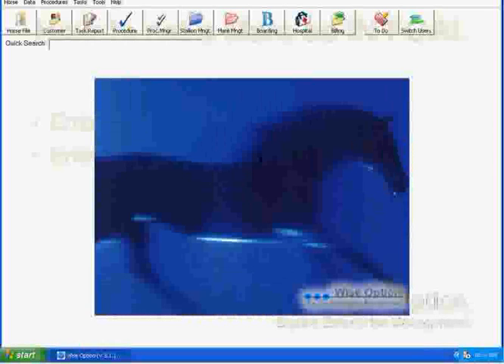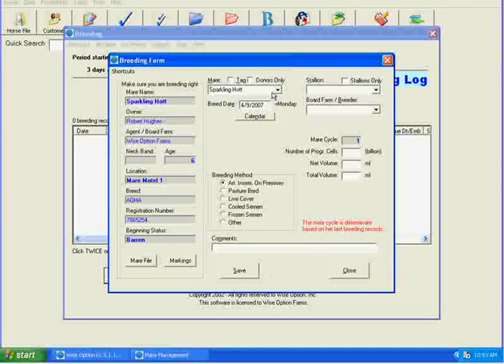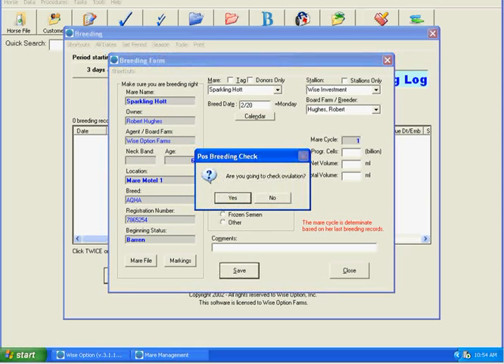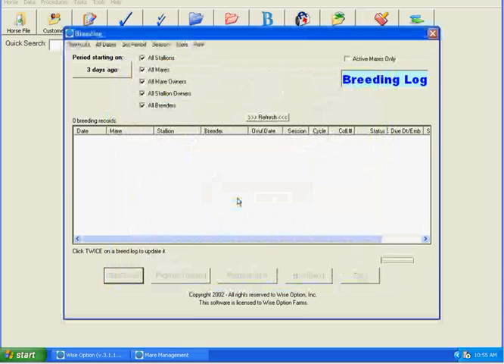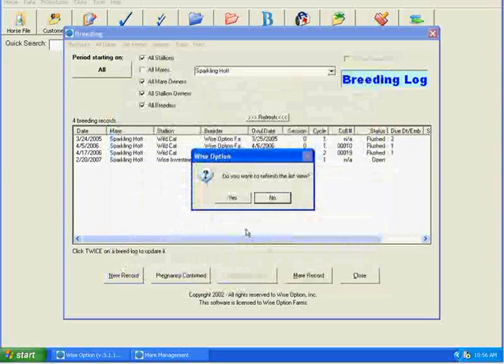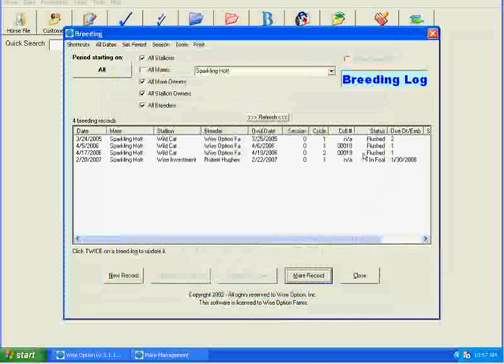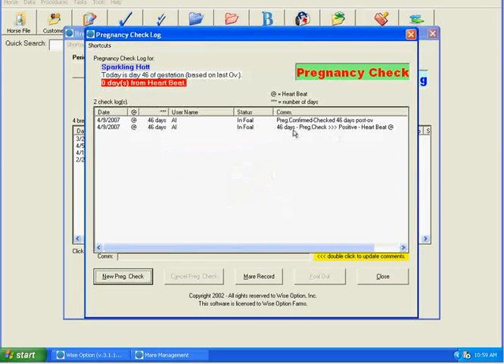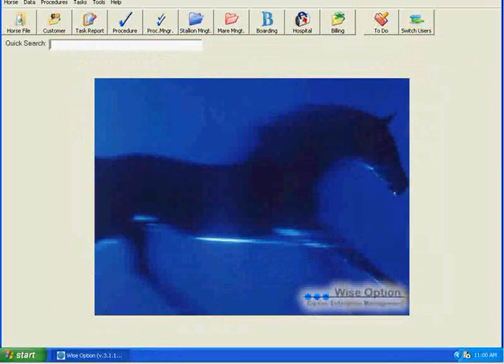MM-How to set a Mare as IN FOAL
In this detailed lesson, learn how to set a mare as in foal and manage breeding and pregnancy information seamlessly. Whether you're entering historical data for mares arriving already pregnant or tracking mares bred with shipped semen, this guide walks you through the entire process.

⏱️ Key Highlights:
0:00 – Overview: Setting mares as in foal
0:20 – Using the breeding log for new and historical records
1:30 – Entering breeding details for mares with outside stallions
2:50 – Confirming ovulation and updating breeding records
4:30 – Pregnancy confirmation and due date management
6:00 – Tracking pregnancy checks, heartbeats, and mare records

This video showcases how equine management software, combined with a robust cloud solution, ensures accurate data tracking and enhanced data privacy for your breeding program.